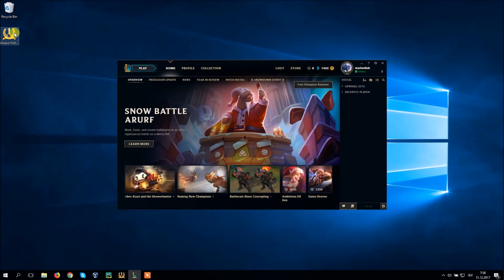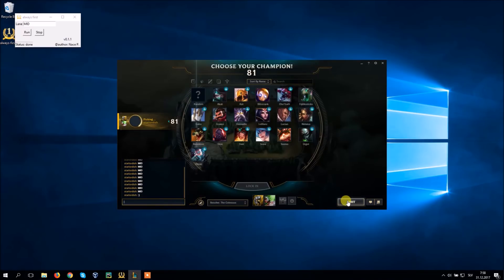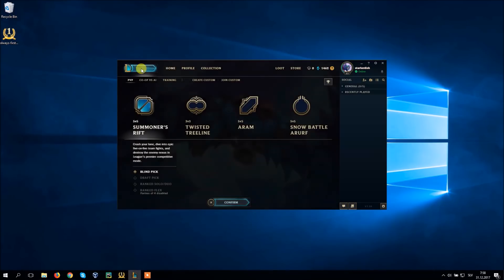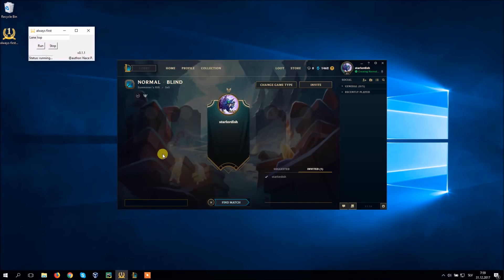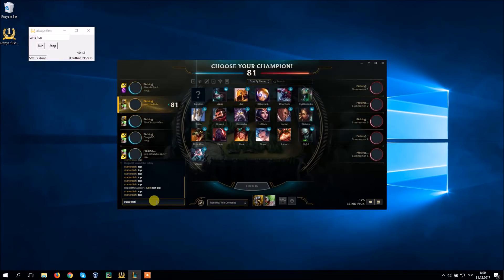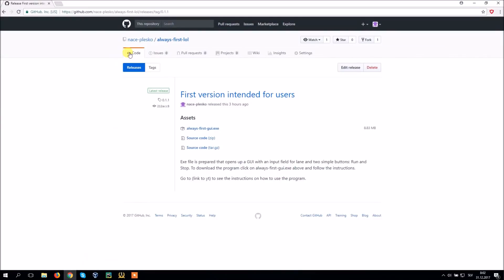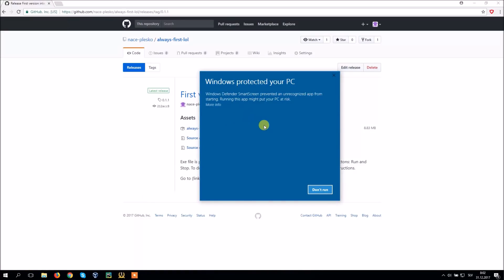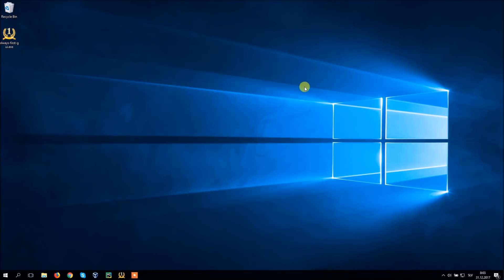[League of Legends] How to Call Your Lane First (Blind Pick 2018)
In this video I demonstrate how I am able to ALWAYS call my lane before other by using a handy program "always-first" (no installation and any additional programs required).

I was always getting "support" role because other players type faster than me, therefore I decided to write a program to help me out. With this program I am able to get "mid" whenever I want it... ...finally!

I am sharing this program with everyone for FREE because I really enjoyed creating it and the main goal was to write a program that would be useful for more people. Hopefully you guys like it!